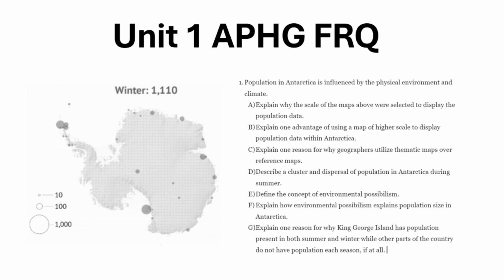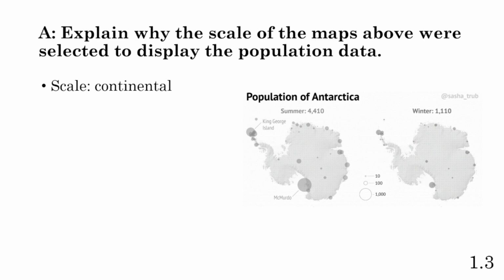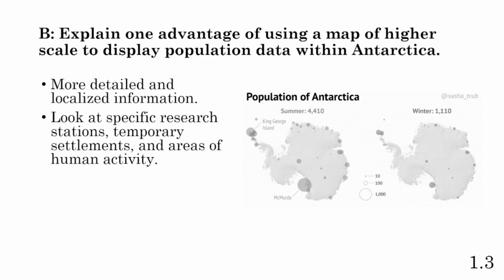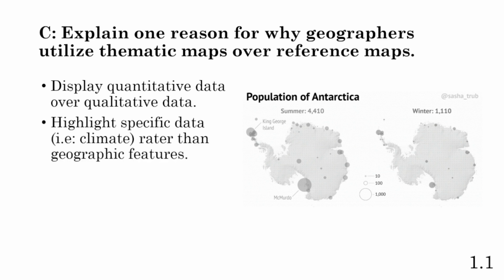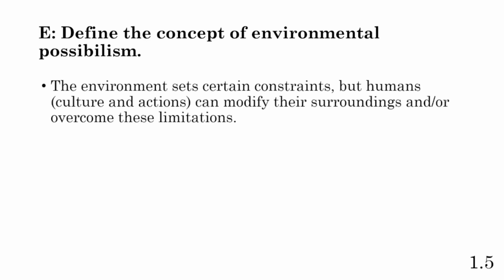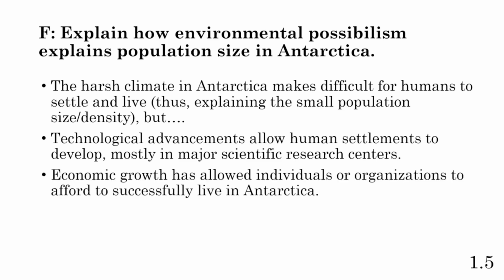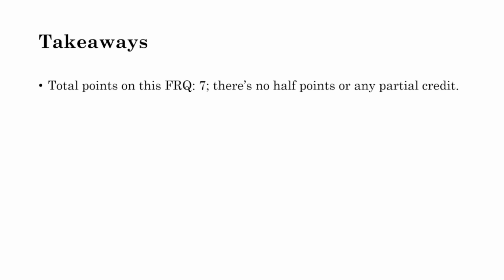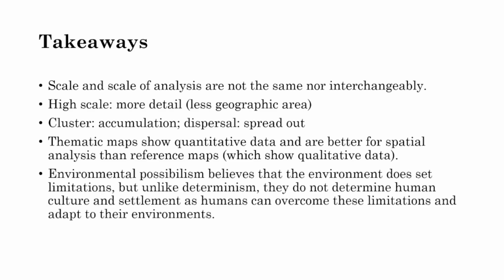AP HUG Unit 1 FRQ: Possibilism, Clustering v. Dispersal, Scale, Thematic Maps | AP Human Geography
FRQ Friday: Unit 1: Possibilism, Clustering v. Dispersal, Scale, Thematic Maps | AP Human Geography

APHG Unit 1 MCQ Test
APHG Unit 1 Regions Quiz

- Shoutouts at the end of EVERY new video!
- AND MORE!